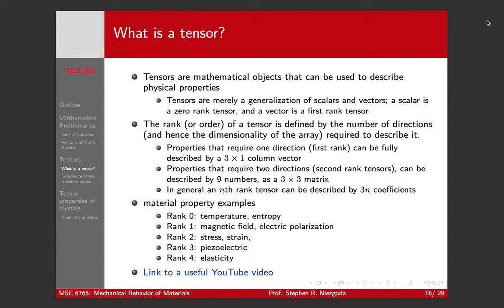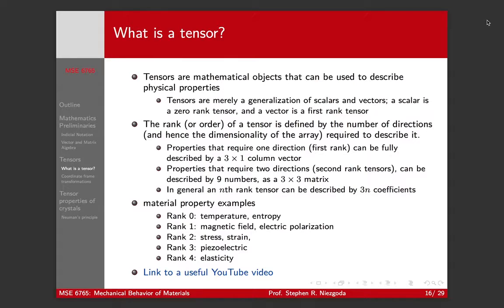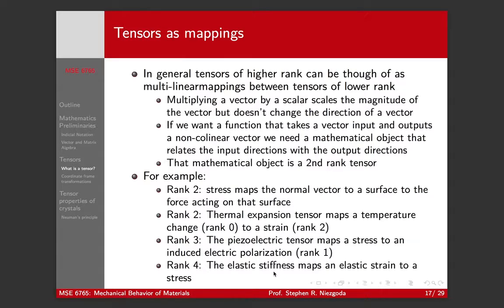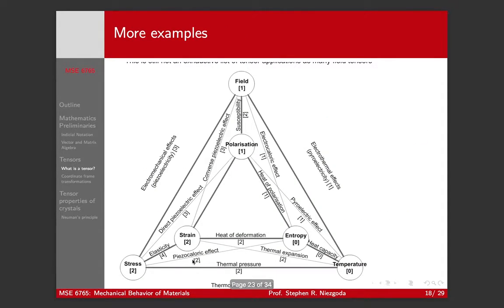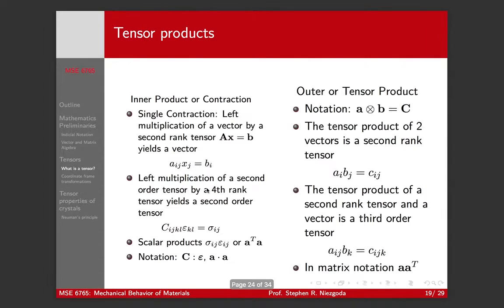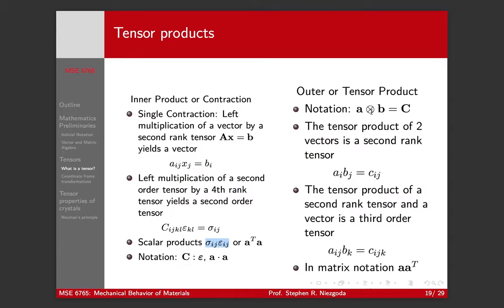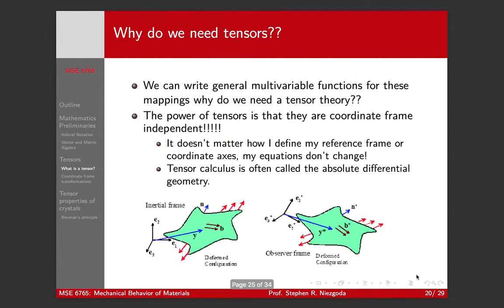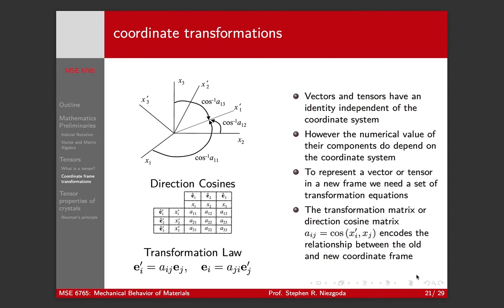Lecture1 part3 Definition of Tensors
What the heck is a tensor